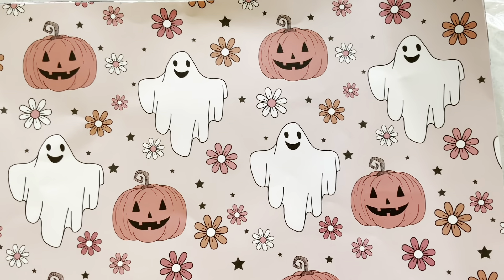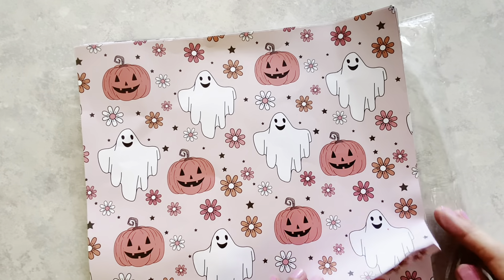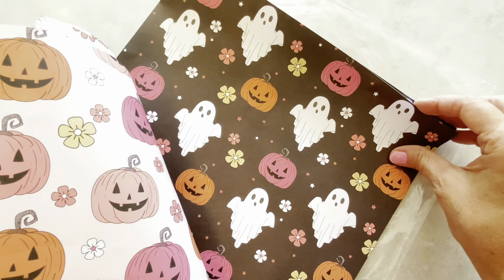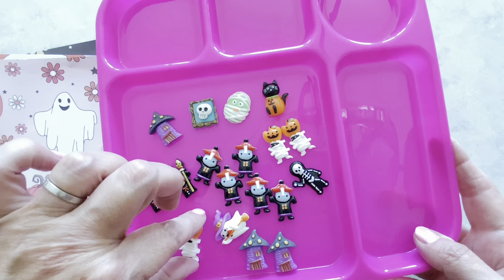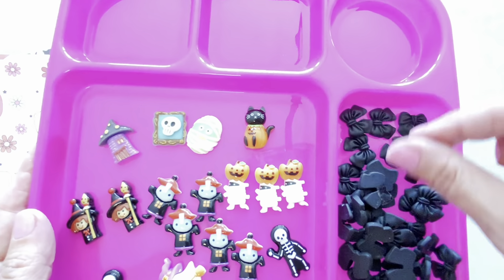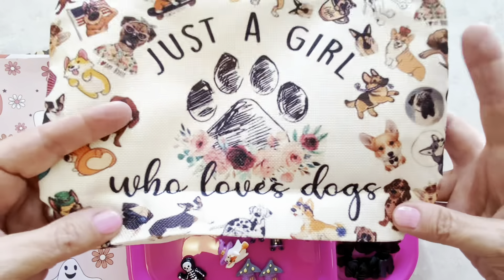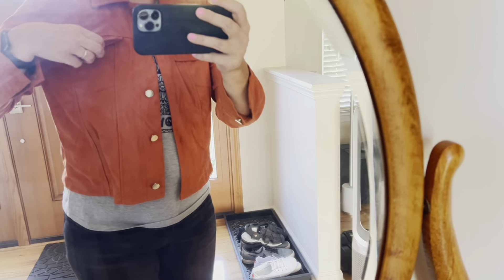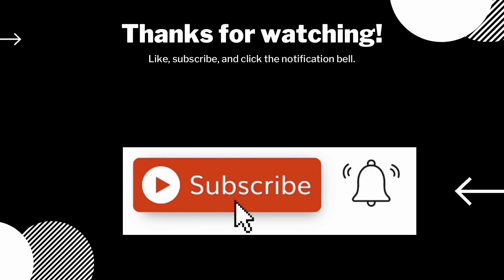TEMU HAUL temuhaul temufinds temu August 31 2024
Hi everyone!  Come and see what I ordered from Temu!  Fun crafty finds and more!  Once you have watched this video, please consider sticking around for more fun content!  Thank you!  Have a wonderful day!